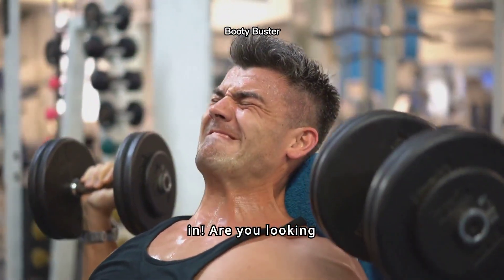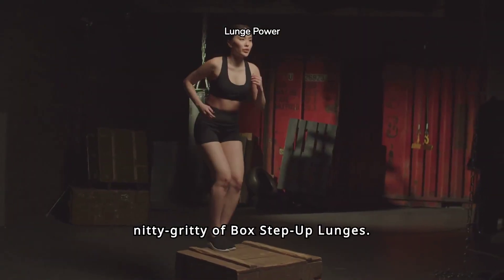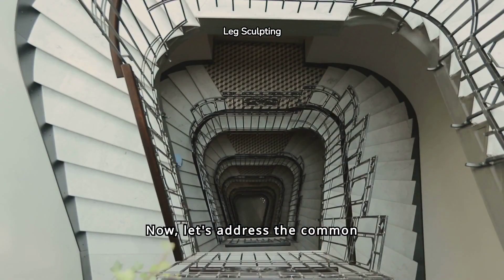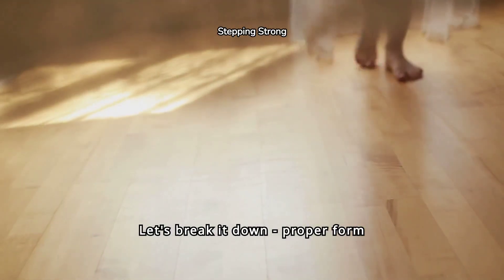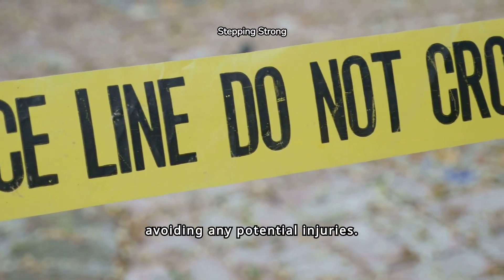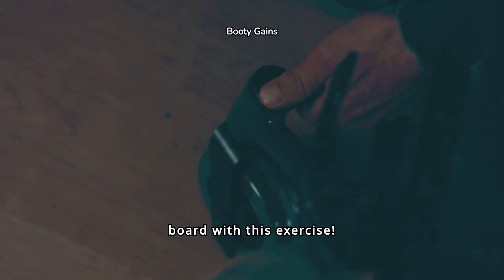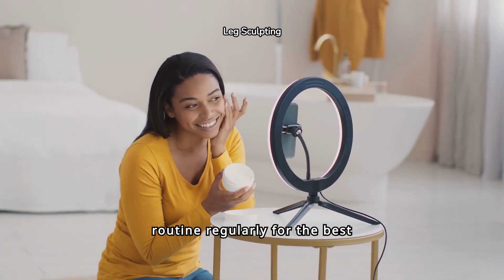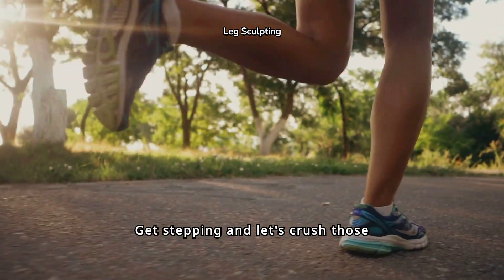Step-Up Lunges for Rapid Leg and Booty Transformation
Looking to tone and strengthen your legs and booty quickly? Box step-up lunges are the way to go! This video will show you how to perform this effective exercise and reap the benefits in no time. Get ready to see fast results and sculpt those lower body muscles with this simple yet powerful workout. Say hello to strong and shapely legs and booty with box step-up lunges!